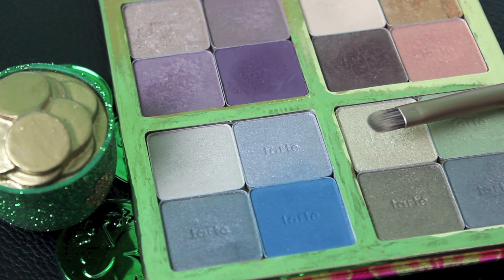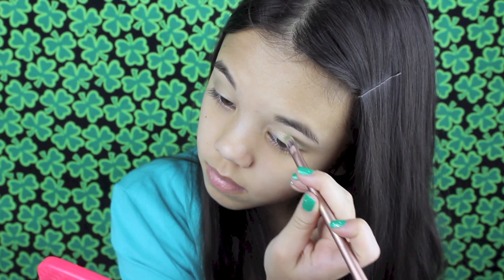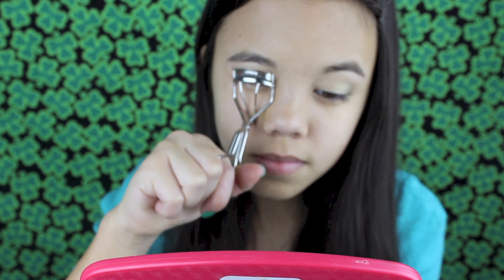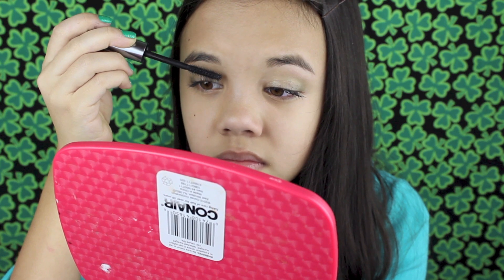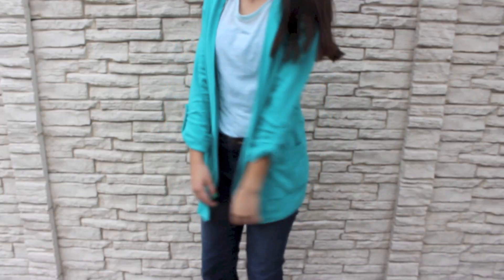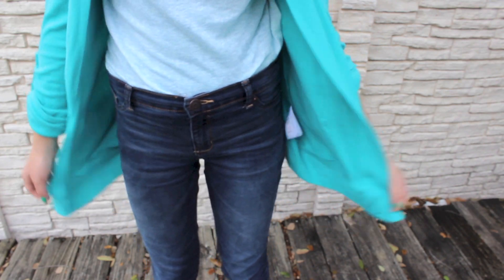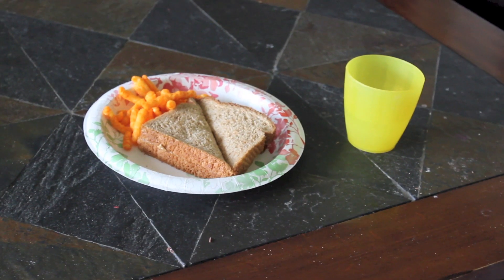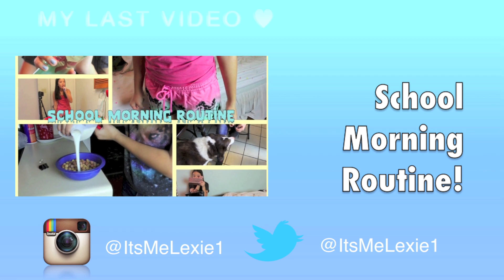St. Patrick's Day: Makeup and Outfit 🍀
☆ click show more for good luck ☆

hope you guys enjoyed this video and maybe it gave you an idea of what to wear for st. patrick's day! even if you're not irish, it's still fun. what I love about the makeup is it's festive enough yet still wearable without looking crazy. be sure to send me pics if you decide to recreate the makeup or outfit! love you all. don't forget to like, comment, and subscribe! xoxo, Lexie.